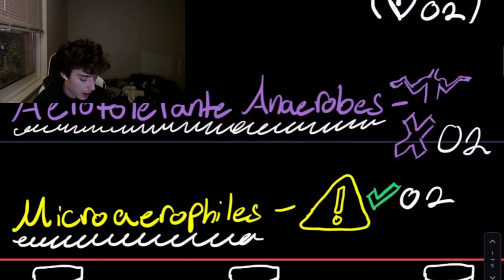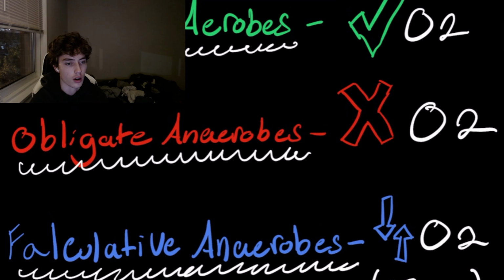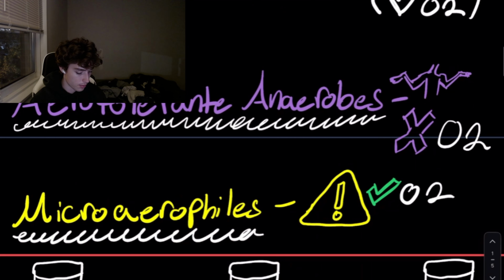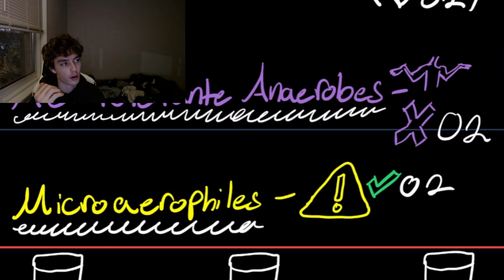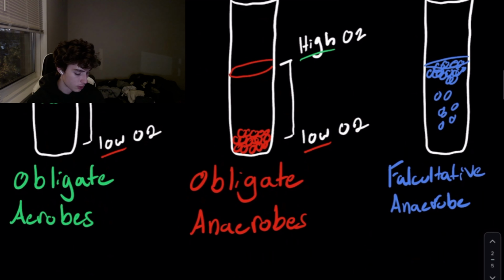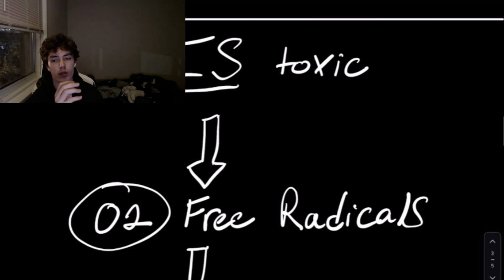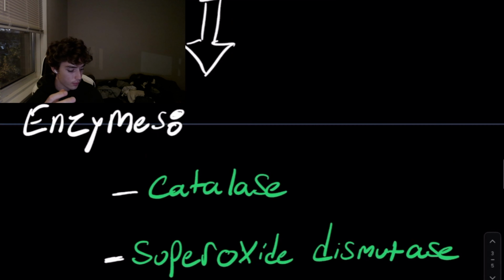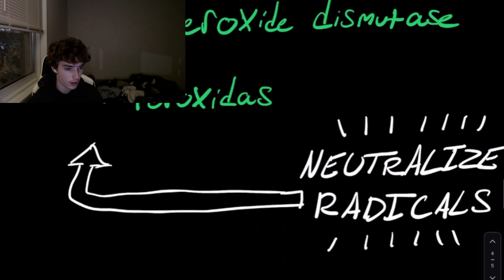Microbiology: Oxygen Requirements and Bacteria